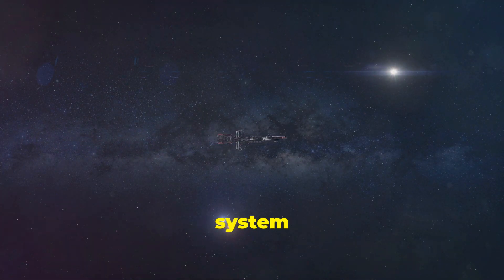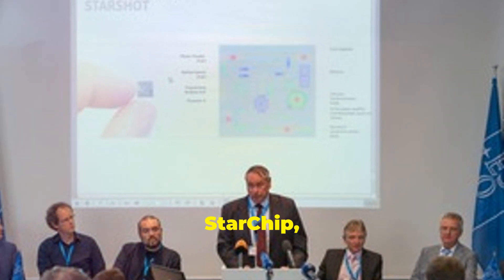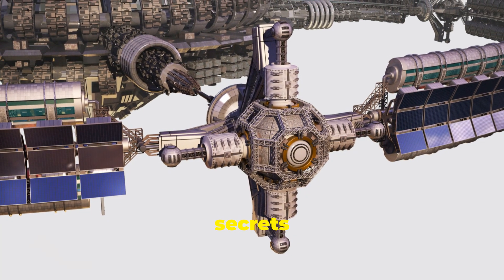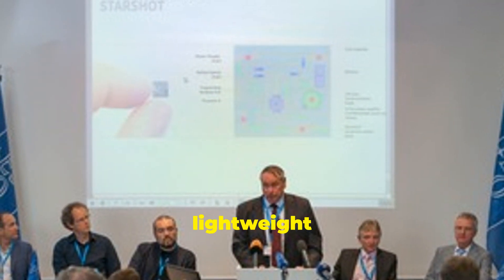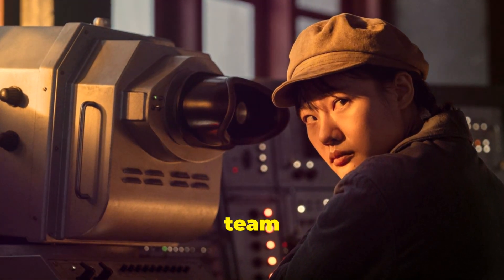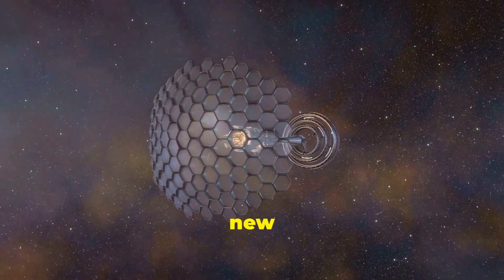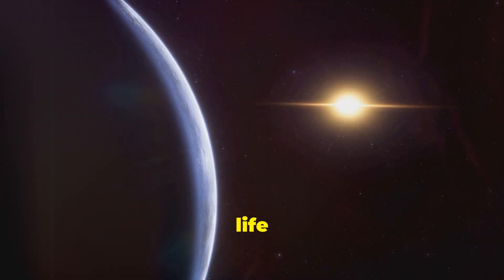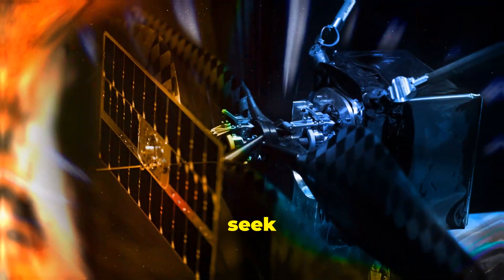Breakthrough Starshot: The Future of Interstellar Travel!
Breakthrough Starshot is an ambitious project aiming to send tiny spacecraft to the nearest star system, Alpha Centauri, at 20% the speed of light. In this video, we explore the groundbreaking technology behind these light sail spacecrafts, the challenges of interstellar travel, and the potential discoveries awaiting us beyond our solar system. Join us as we delve into how Breakthrough Starshot is pushing the boundaries of human exploration and what it means for the future of interstellar travel.